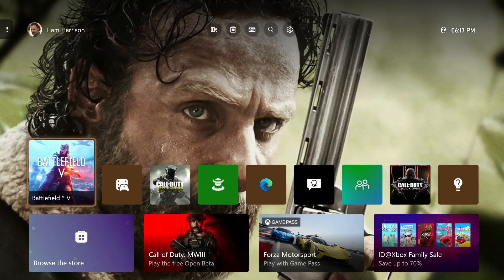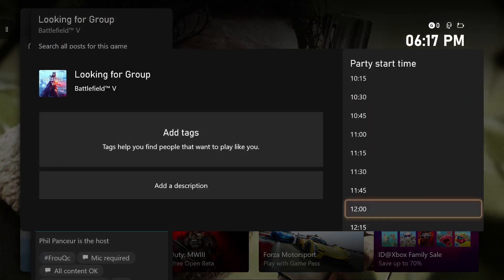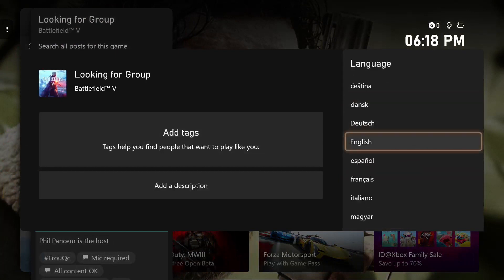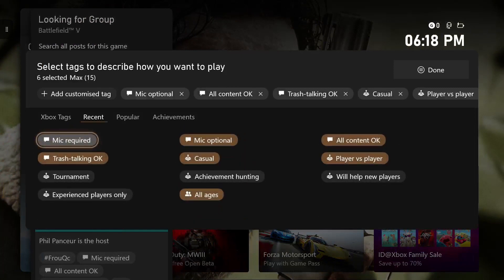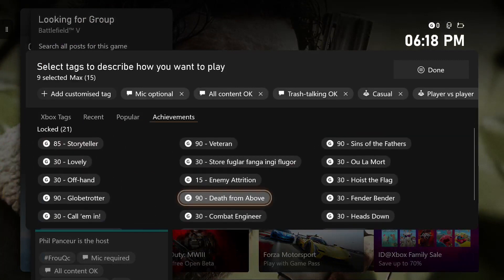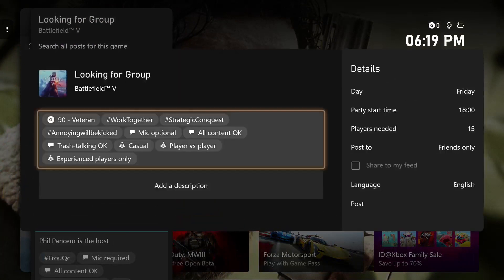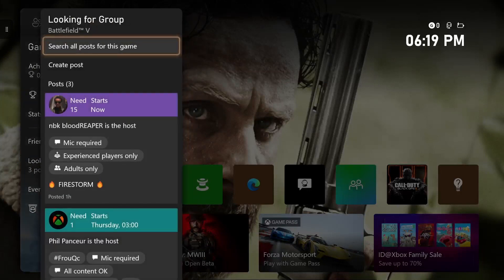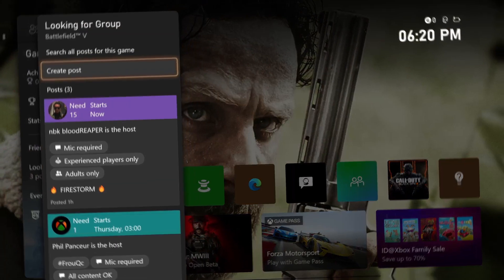How to Create events and game groups on Xbox (Guide 2023)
Hey guys, in today’s video, I’ll be showing you how to set up gaming groups and events on Xbox console so you can play with different people in certain games you want to play. Make sure you stay in for the whole video because I’ll be going through every bit of detail and how to set it up and how to also schedule events and groups.

So make sure you don’t hesitate to throw those comments at me guys because I’m always happy to help. Sit back, relax and enjoy today’s video.

CONTENTS:
00:00 - Intro
00:38 - How to create game events/groups
03:04 - Conclusion